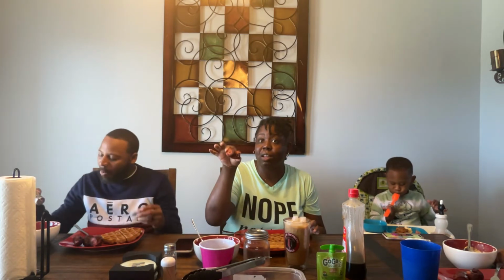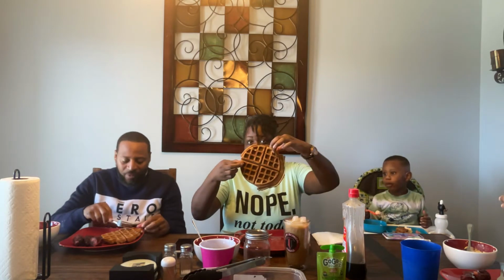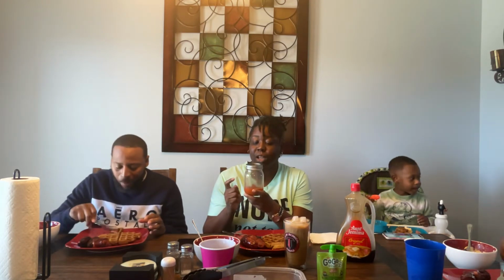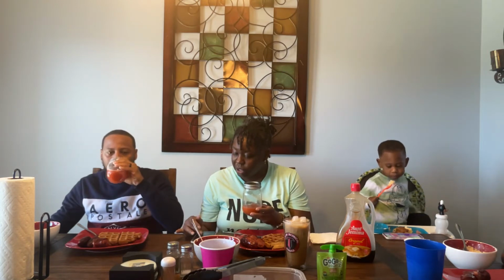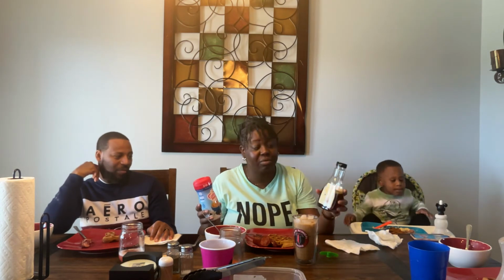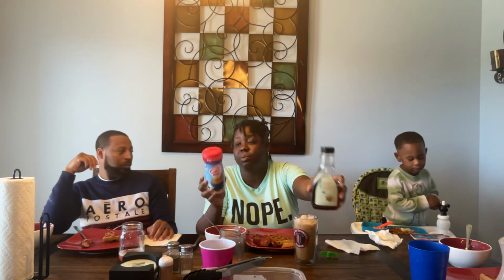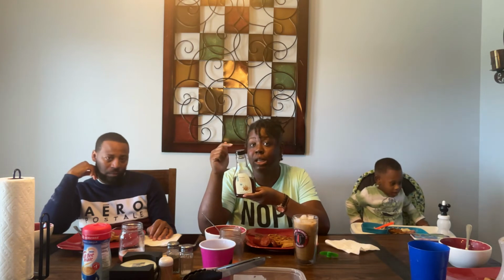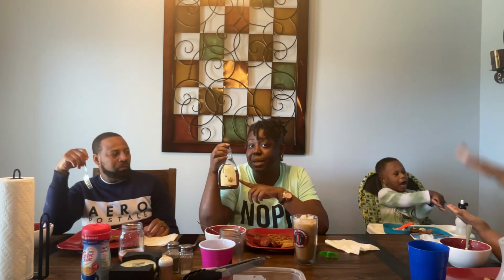Breakfast Brunch with my family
Cheese grits, sausage, iced coffee, cinnamon sugar waffle, and fresh pressed juice.

You can purchase the juice from: Given A Chance to Enhance located at 711 S. Jackson St. Albany, GA